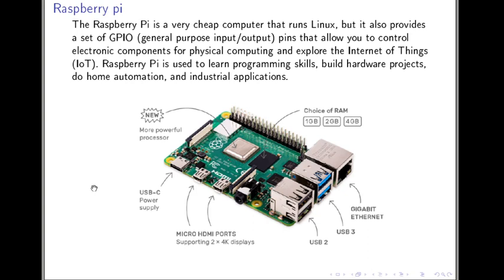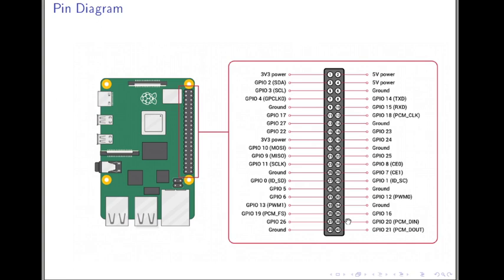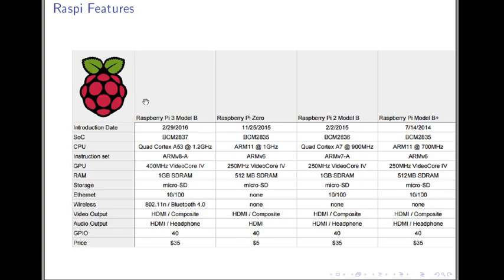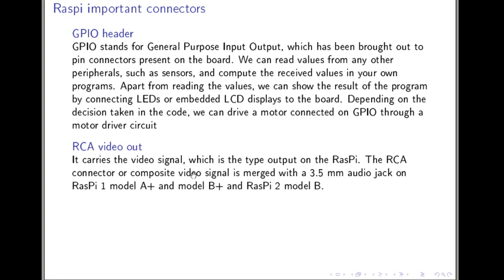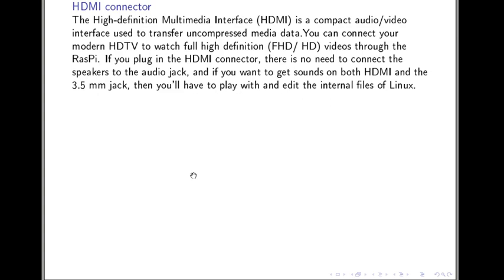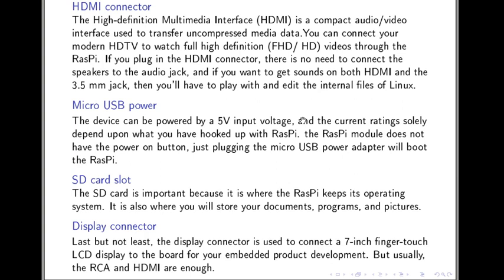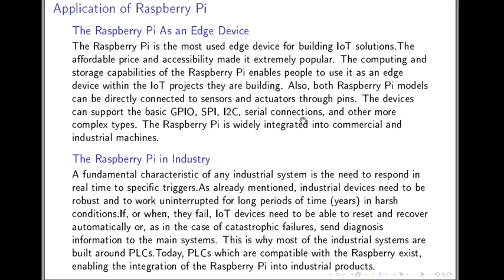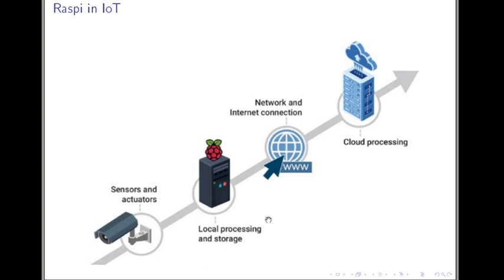7CS4-21, Introduction to Raspberry Pi Board